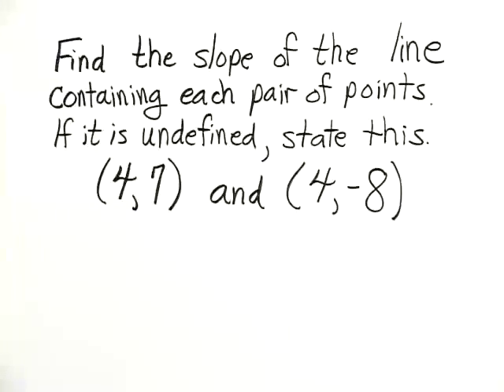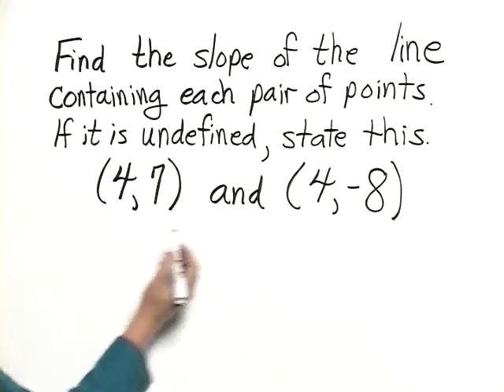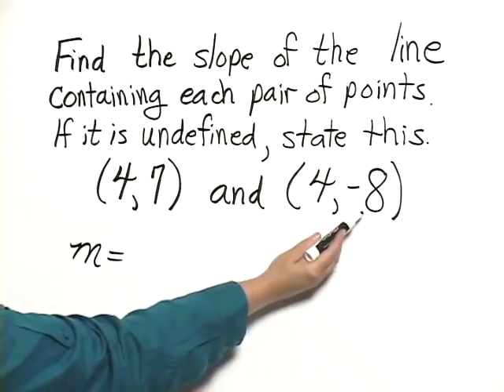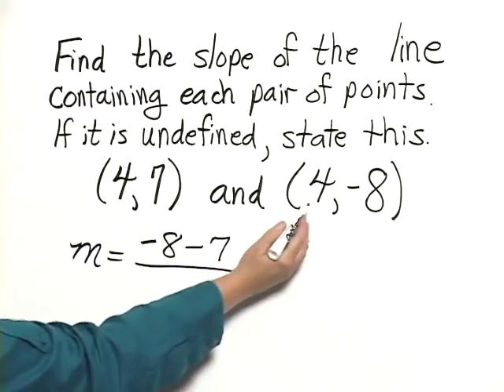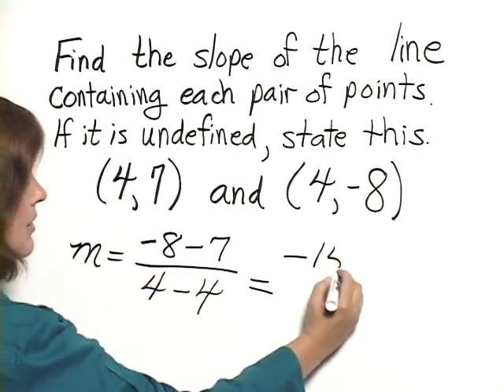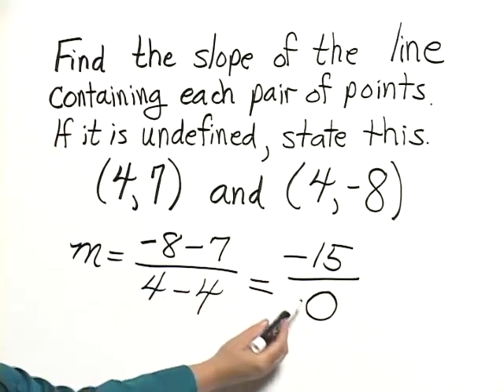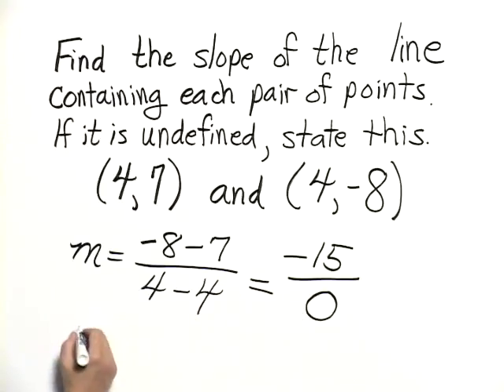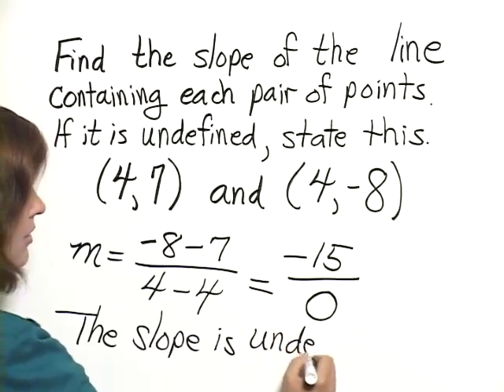Bittinger Elementary and Intermediate Algebra 7e Chapter Test Prep Ch. 3 Ex. 17